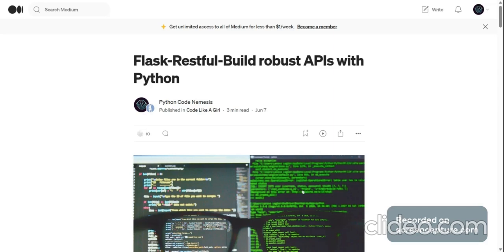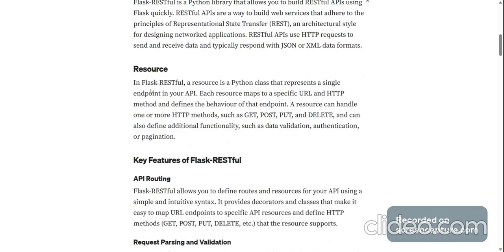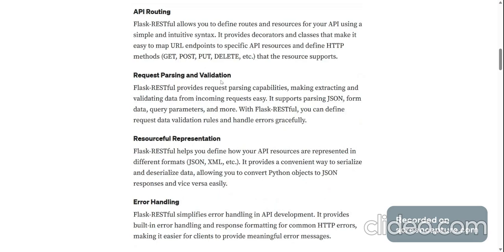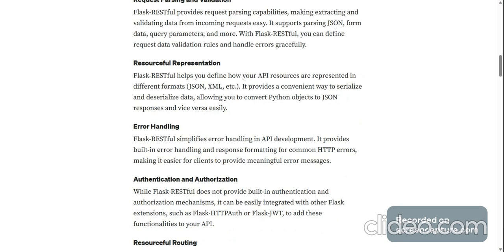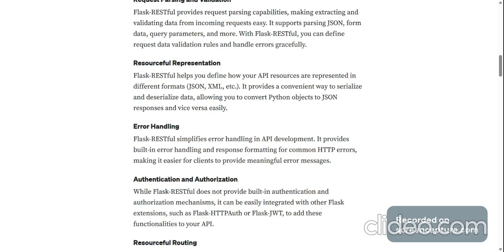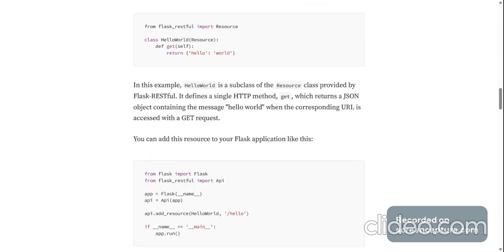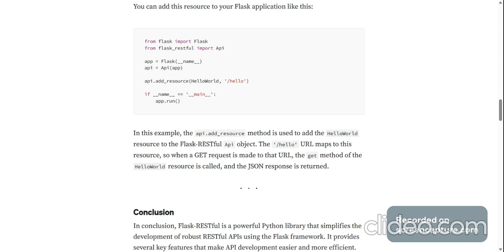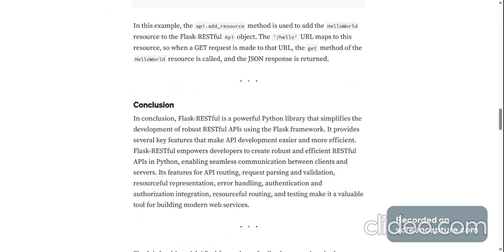Building Robust APIs with Flask-Restful in Python | Python Code Nemesis